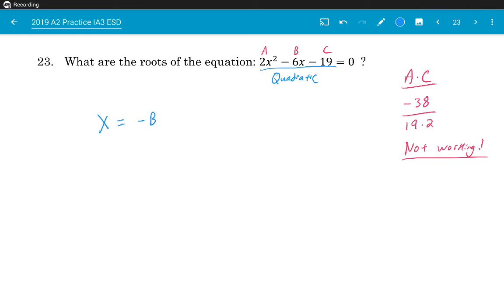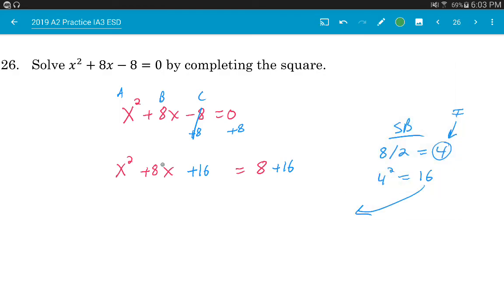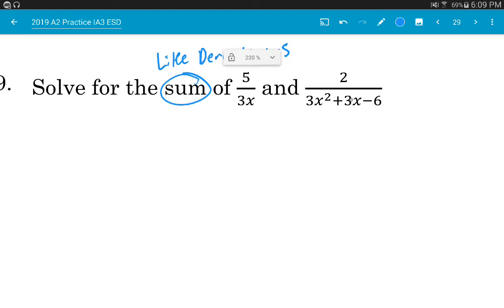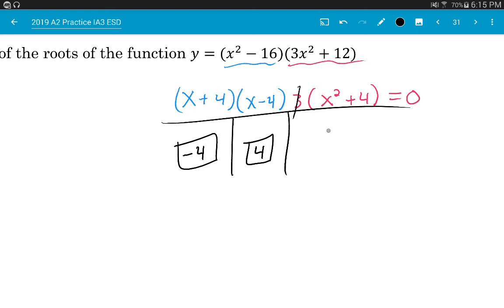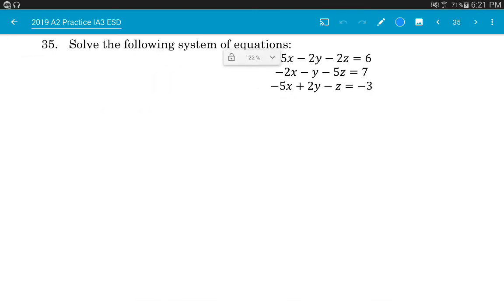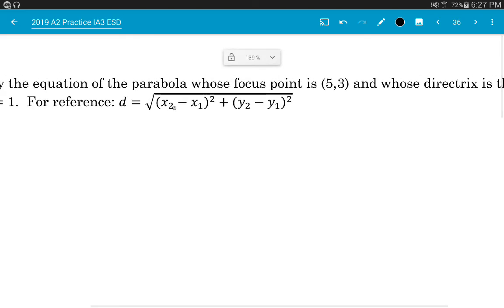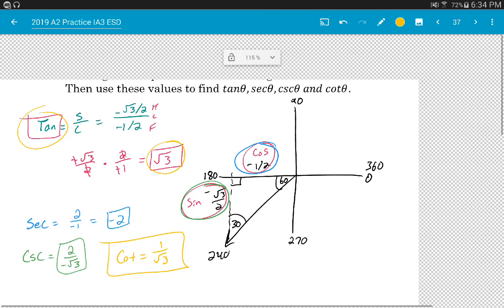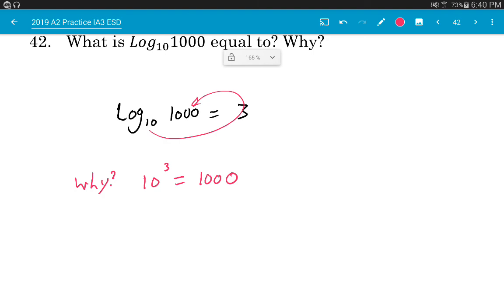Interim Assessment 3: Part 2